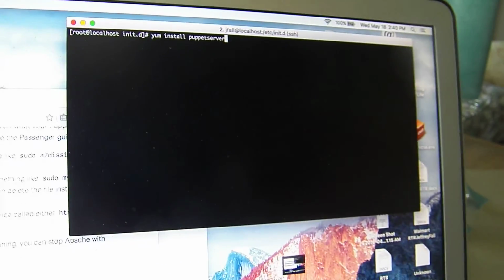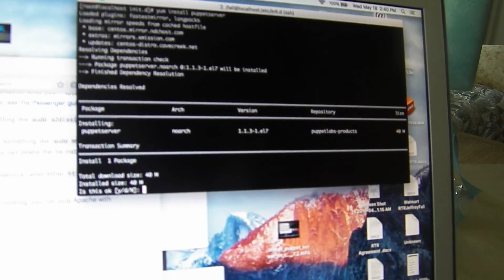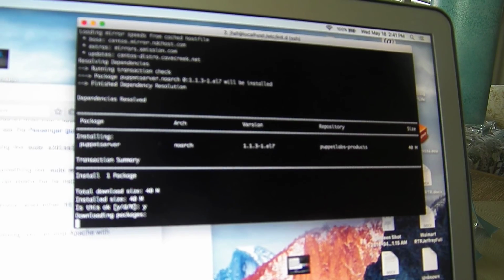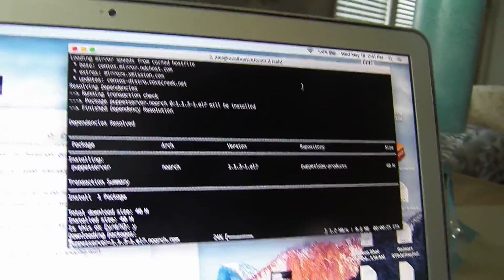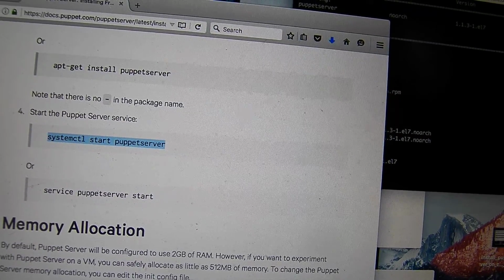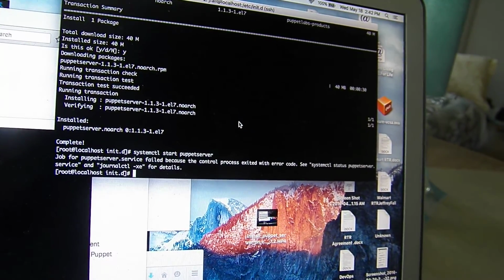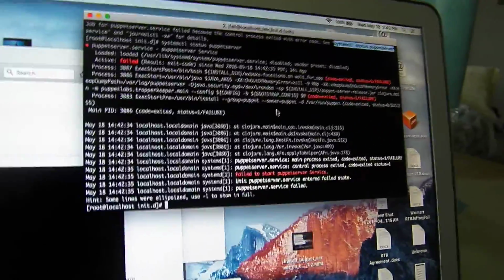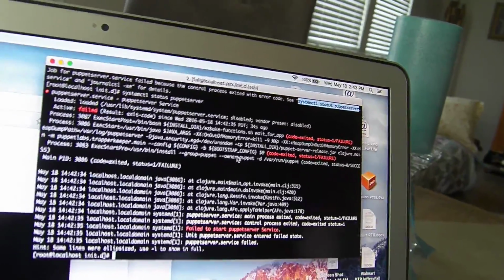How to Install Puppet Master on Centos 7.2 Video 2